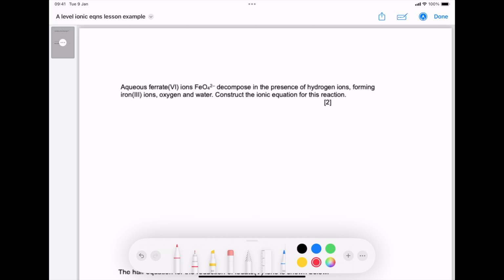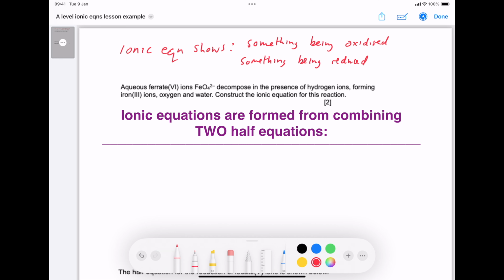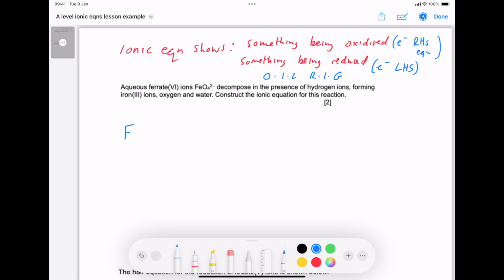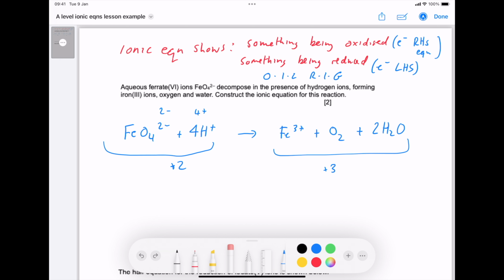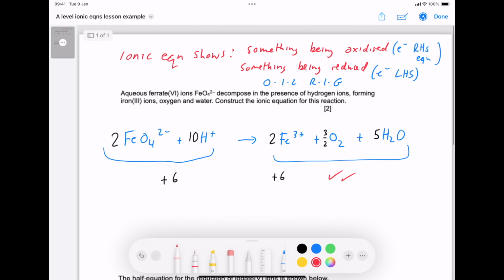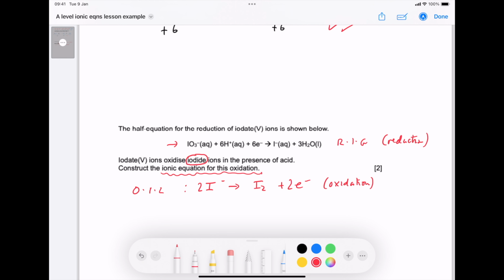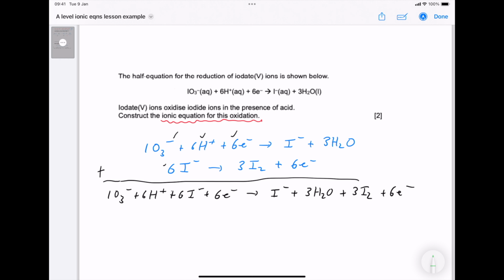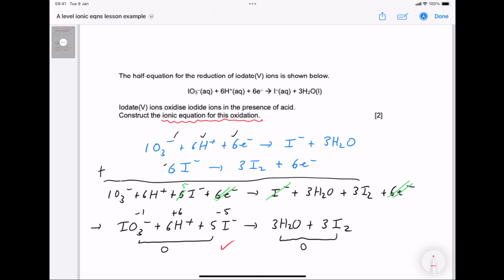How To Write Ionic Equations | REDOX Reactions | Worked Examples!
TODAY’S LESSON:

In today’s lesson, I go through how to write ionic equations by combining two half equations involving oxidation and reduction. I show you how to balance electrons, add two half equations together and then check if both the atoms and charges are balanced. I will be using two past paper questions typically found in A-level Chemistry and Advanced Placement AP Chemistry.